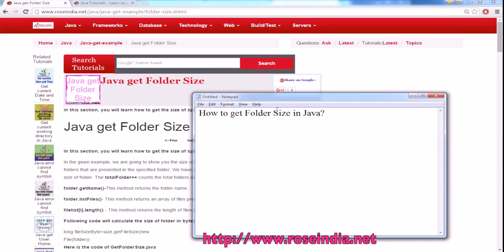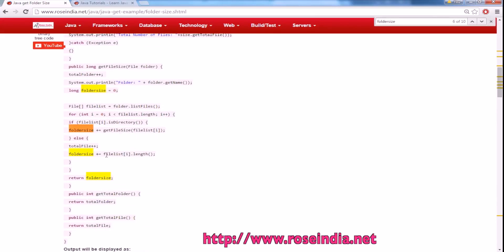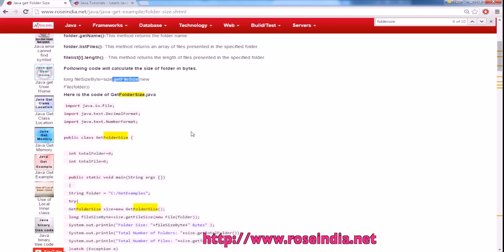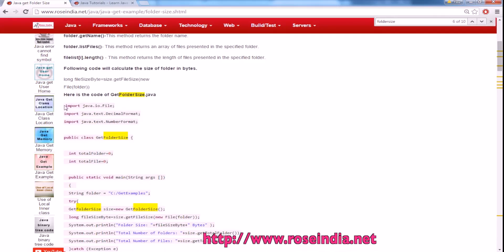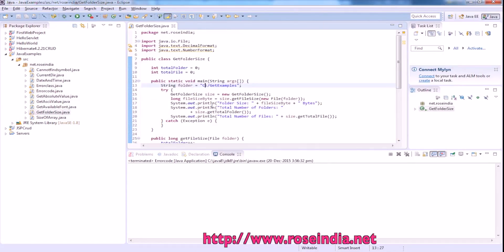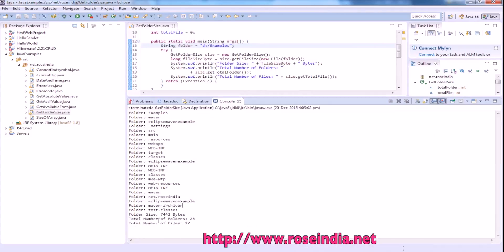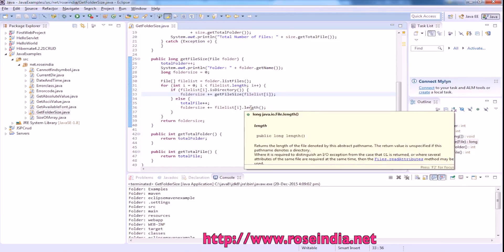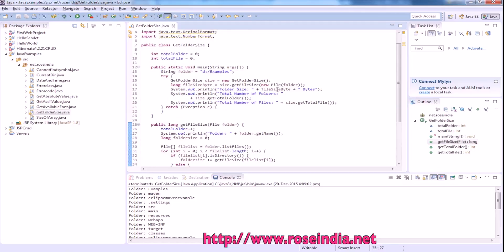How to get Folder Size in Java?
In this video tutorial I will teach you How to get Folder Size in Java?